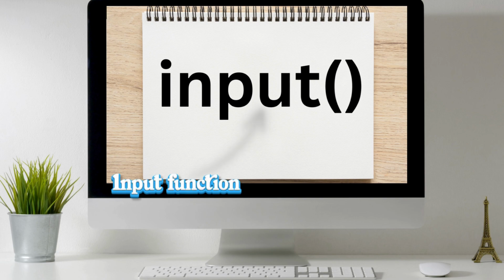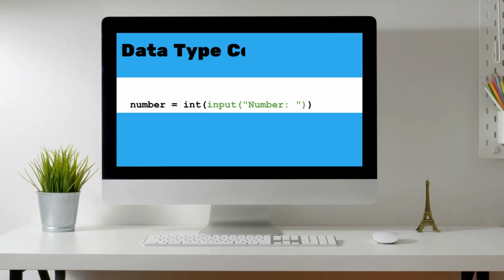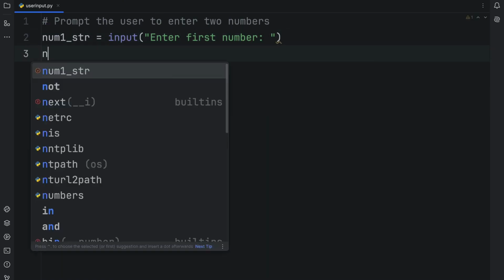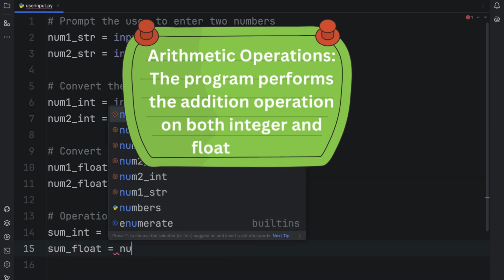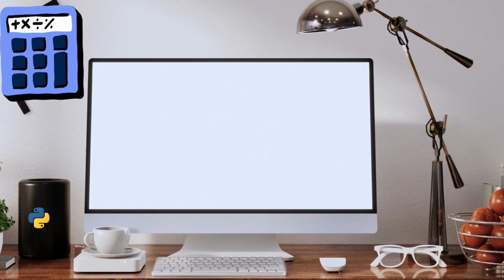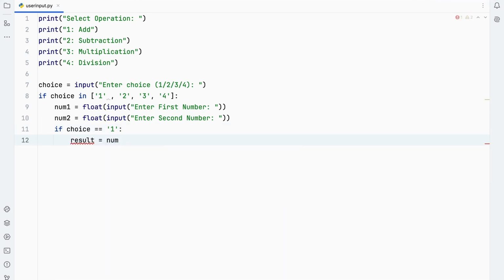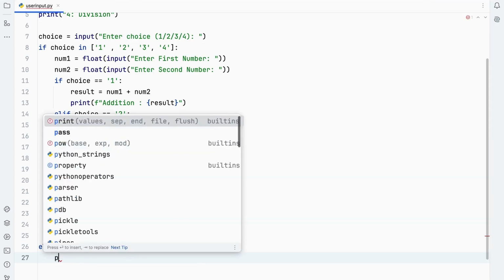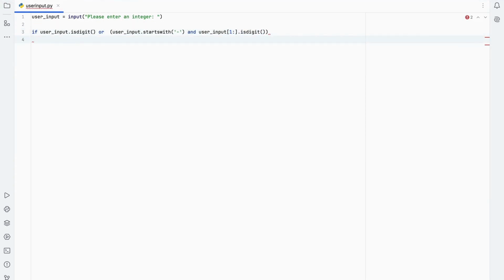Lecture 06: User Input Function in Python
Welcome to Lecture 06 of our Python for begginers learning series! In this tutorial, we'll dive into the user input function in Python. You'll learn how to use this function effectively, understand data type conversion (or casting), and see some practical Python examples to solidify your understanding.

Timestamps:

00:00 - 00:40 Introduction
00:45 - 01:46 How User Input Works in Python
02:04 - 03:18 Data Type Conversion or Casting in Python
03:30 - 06:08 Example Code to Understand Casting or Data Conversion
06:15 - 07:08 User Input Program with Explanation
07:13 - 11:12 Simple Calculator Program in Python
11:15 - 12:40 Program to Take Integer Input Only

Don't forget to:

Ask questions in the comments section below. We're here to help!